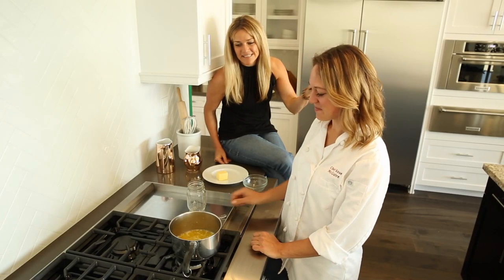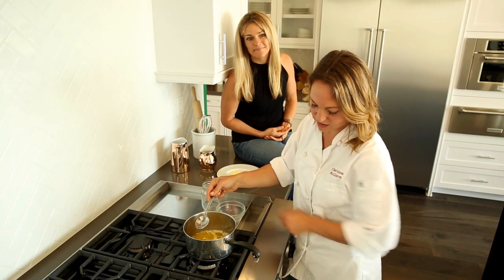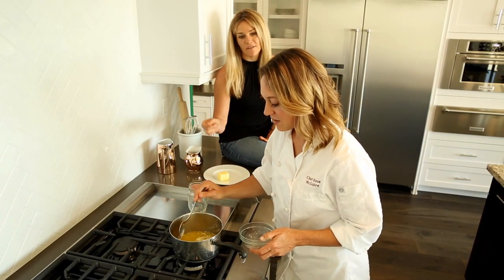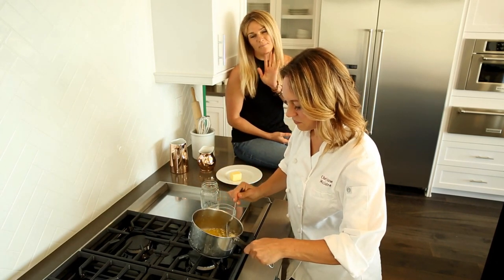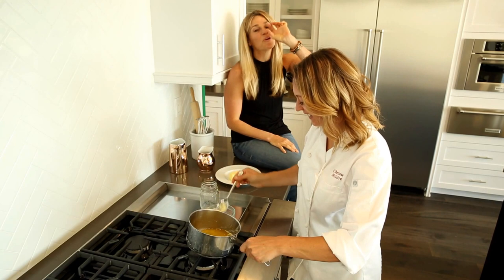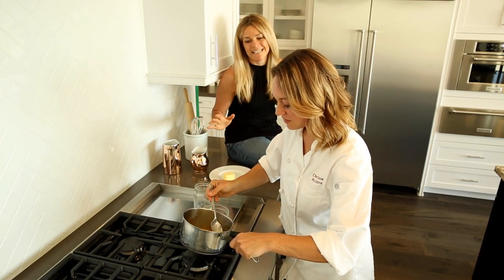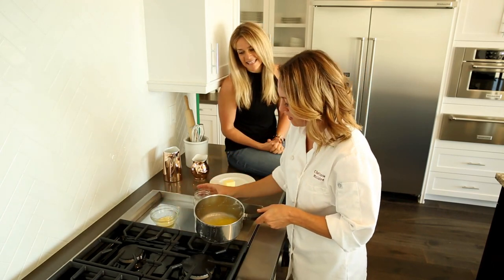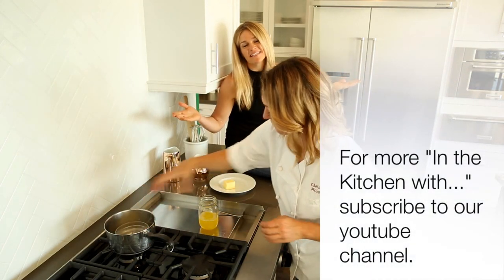Making Ghee with Heather and Chef Rose